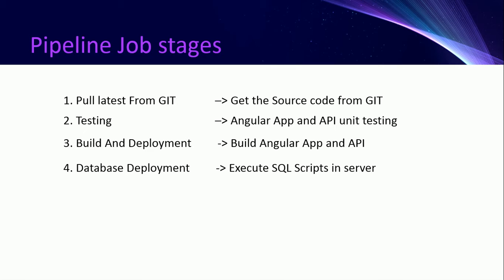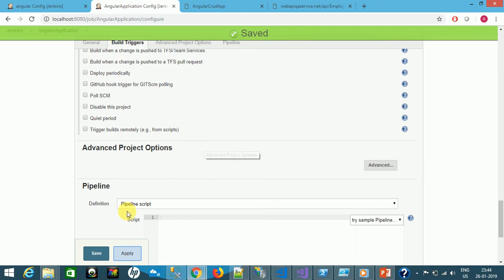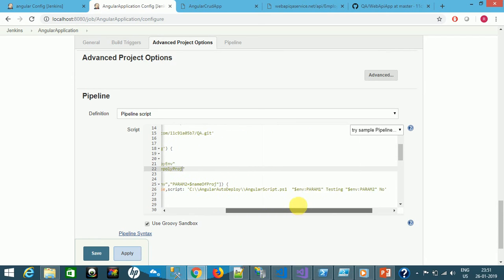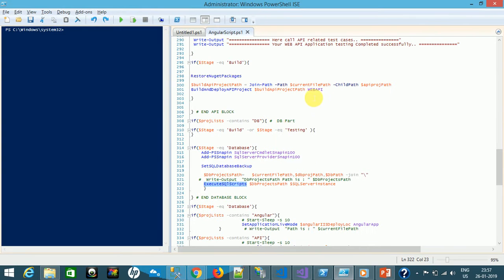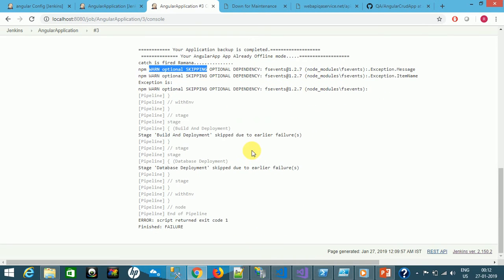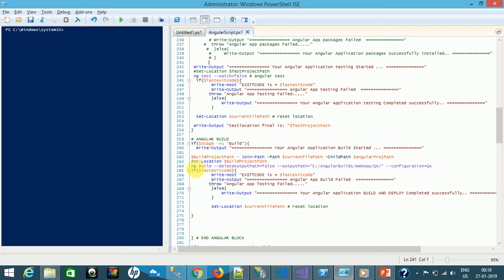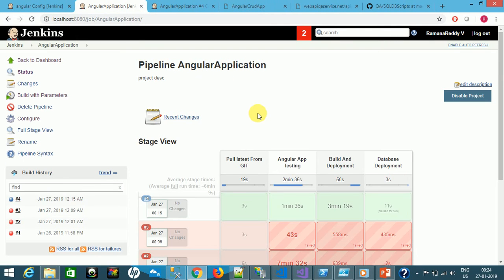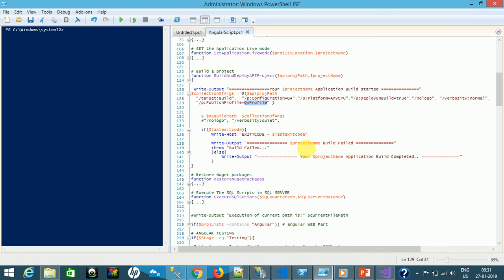Angular automate continuous delivery and deployment Jenkins Part-2